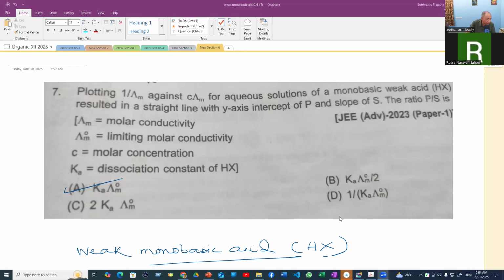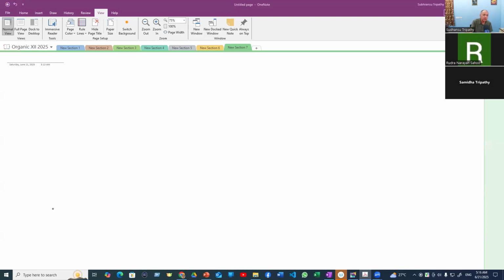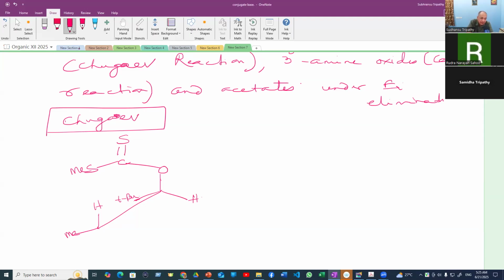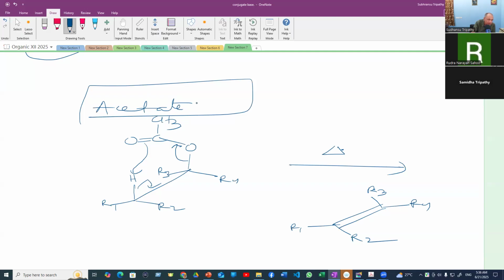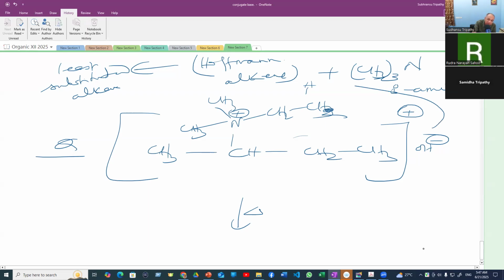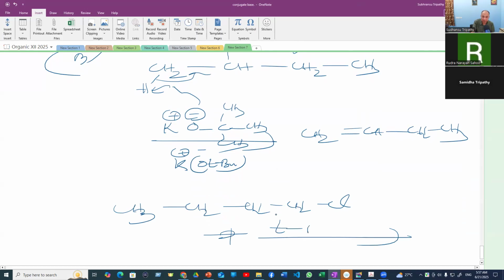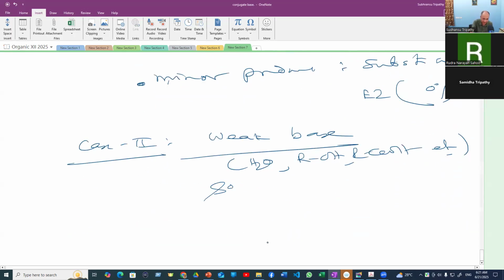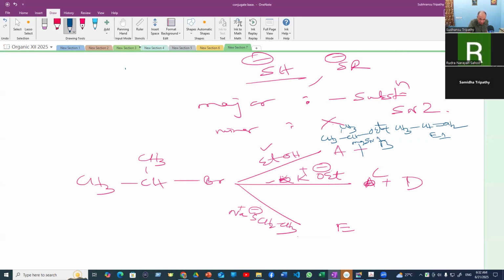E1CB, SYN, Ei, Hoffmann Elimination Mechanisms, Elimination vs Substitution-A comparative Study